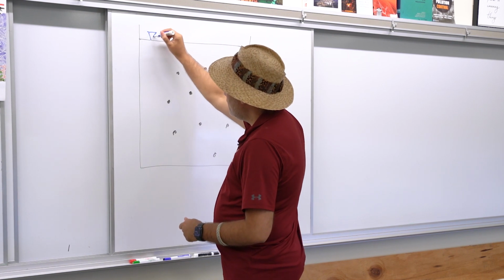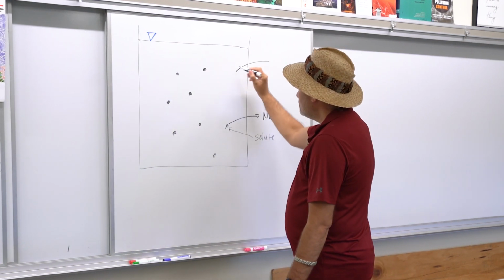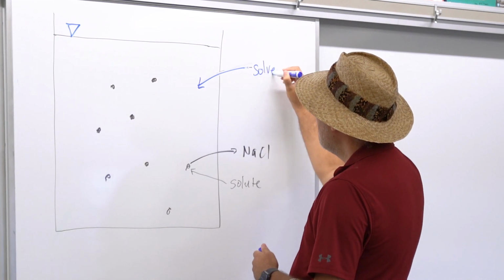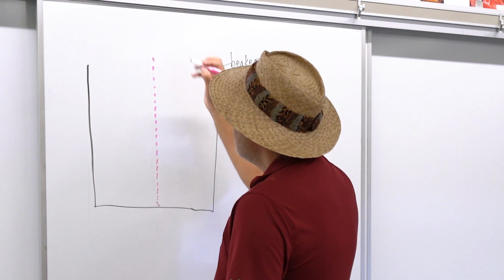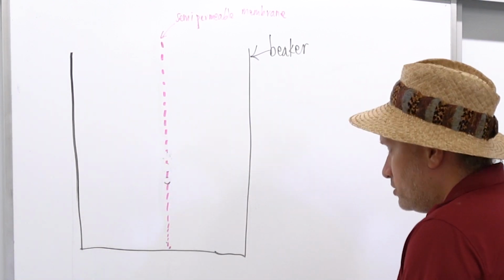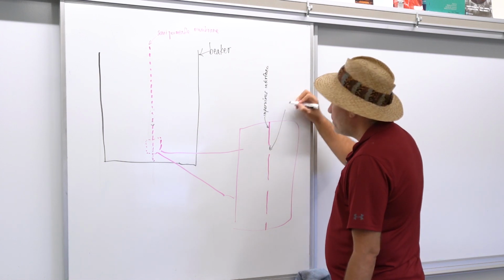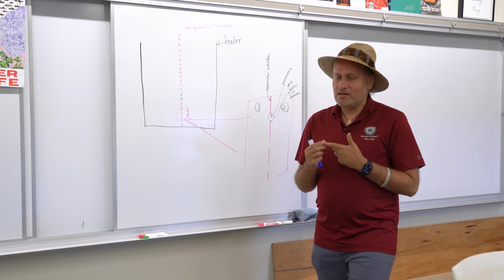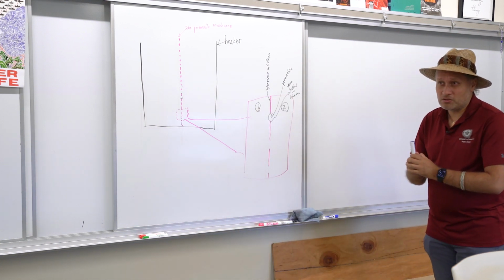STEM Roundtable - Osmosis